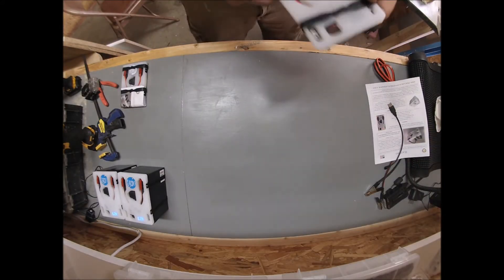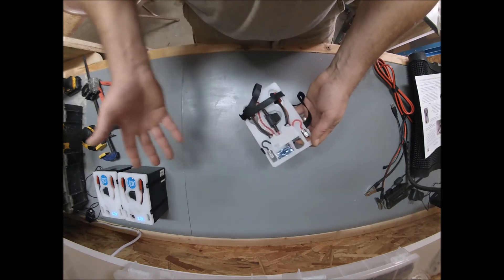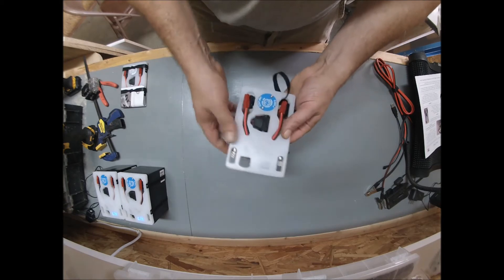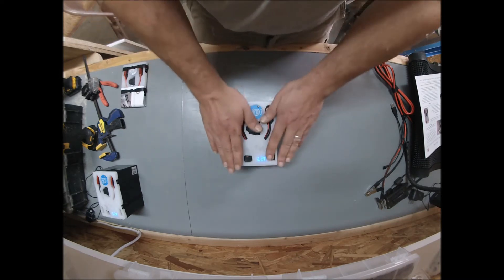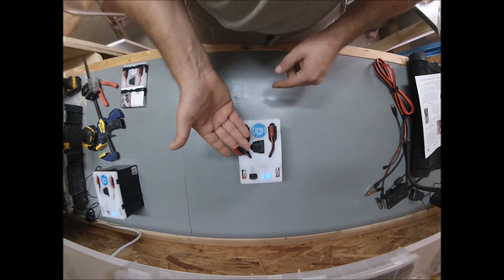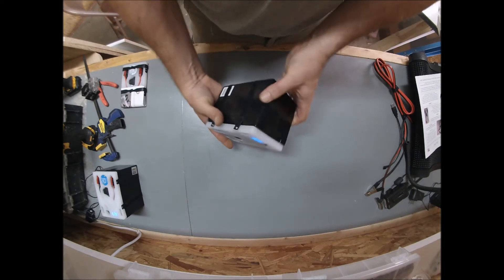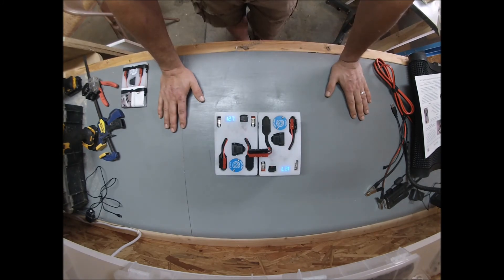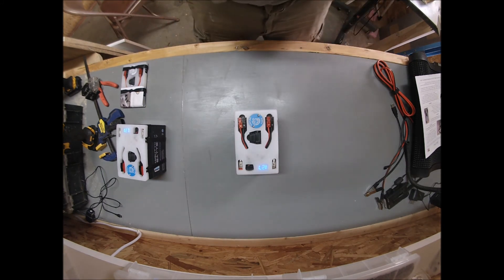BatPac Introduction - Simple Innovation for an AGM Battery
The BatPac is perfect for HAM operators, RC enthusiasts, kayakers,etc.  It solves several problems in a small, simple form factor.
The BatPac uses a slab of HDPE as the chassis.  The overall size is slightly smaller than the footprint of the battery.  The Velcro straps allow quick, tool-free attachment.
Features:
• Embedded LED Volt Meter
• Recessed Rocker switch for voltmeter
• Quick disconnect contacts for connection to terminals
• One fused Anderson PowerPole pair
• One un-fused Anderson PowerPole pair
• Recessed in-line fuse holder, with 5 amp fuse.
    Please note:  Internal wiring is 12 gage.  The BatPac will easily handle 20 amps output, which is more than you will likely be pulling.  The supplied 5-amp fuse is readily swapped for a larger one, if desired.  The volt meter is reverse polarity protected, draws less than 8mA, and has an input range of 5V-30V.  The Anderson contacts are 30 amp.  For charging, connect to the unfused Andersons.
   Two BatPacs can be combined to parallel two batteries.  Simply rotate one battery 180 degrees, and connect the two unfused Andersons together.  Both fused Andersons will now pull from both batteries.